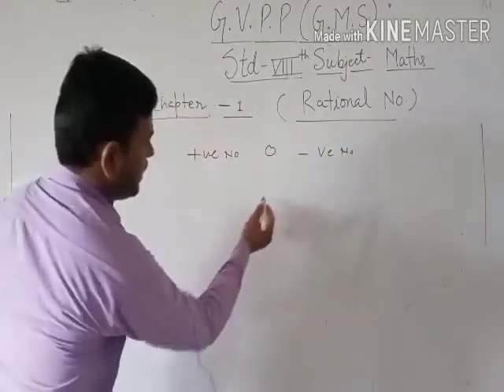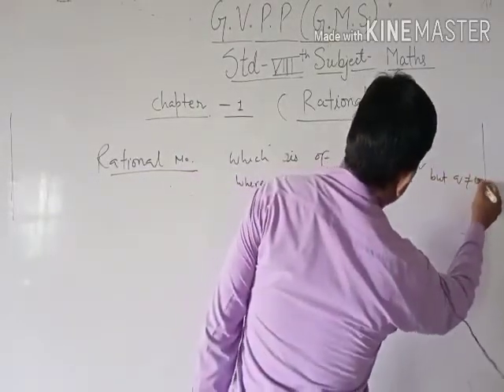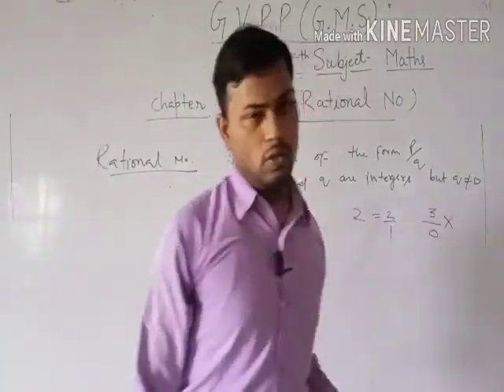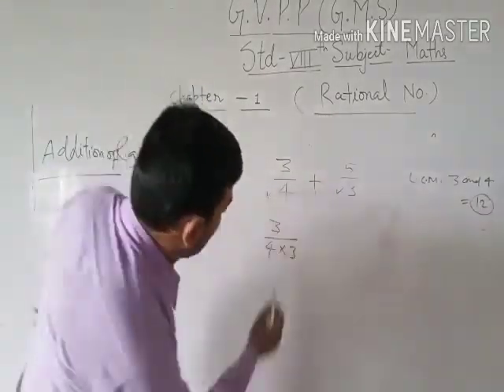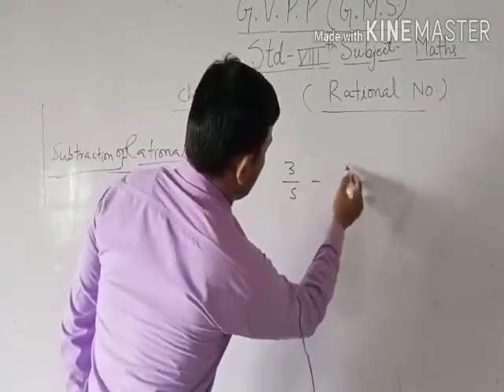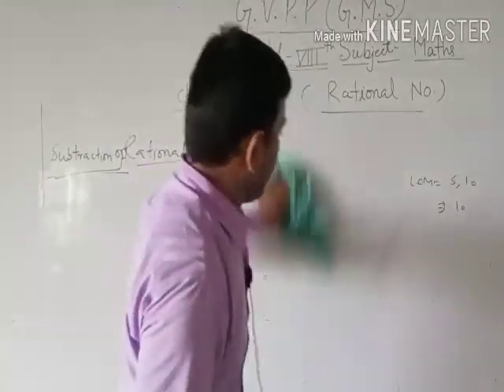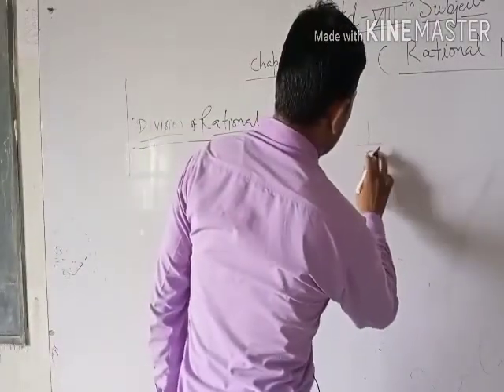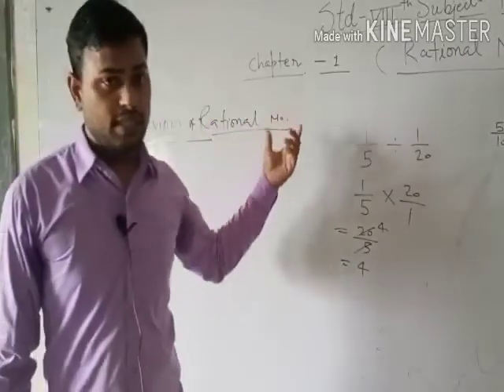ICSE Class 8 Maths Chapter -1 , Rational number !! By Pawan Sir